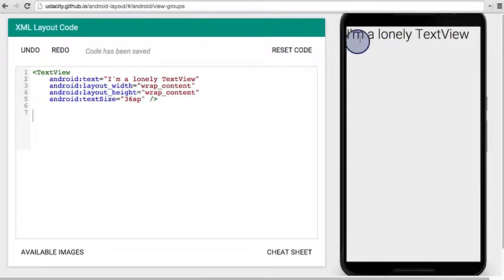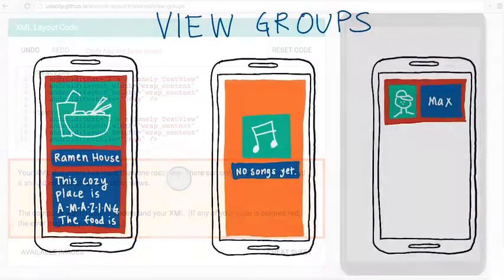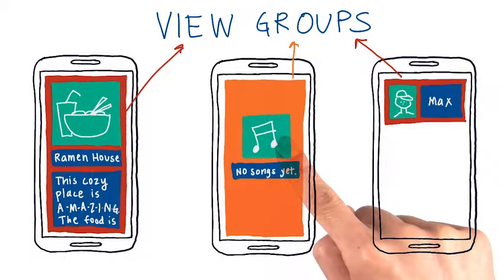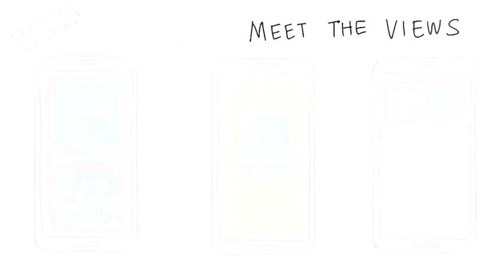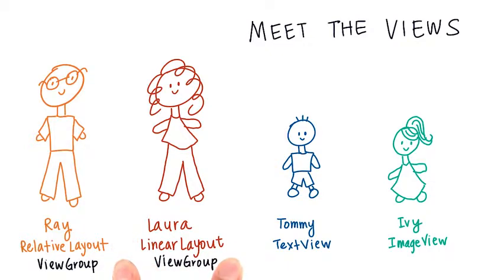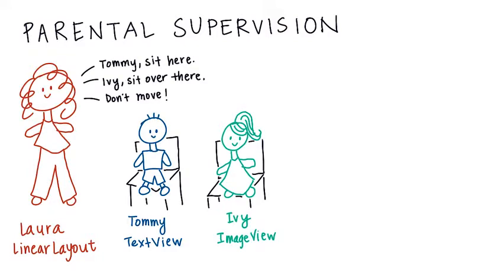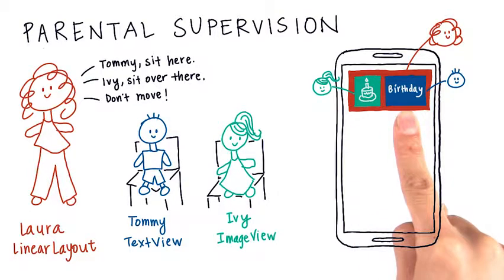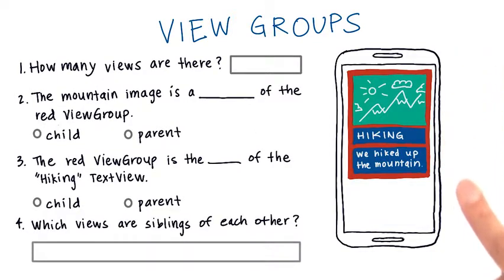Aula 01 - android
Primeira aula sobre desenvolvimento android, view groups e layouts